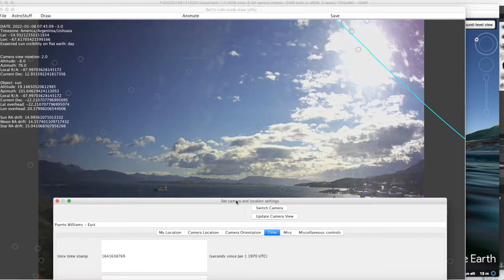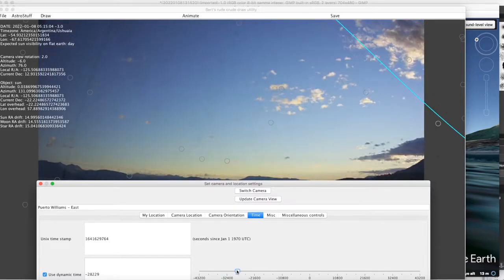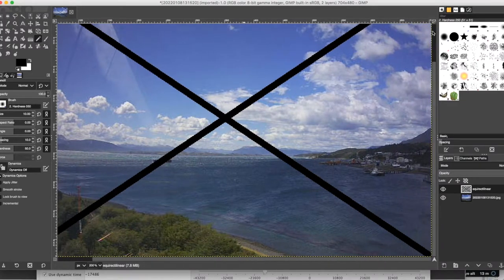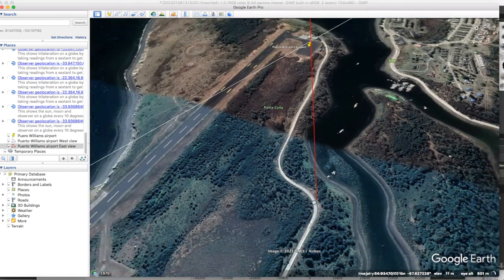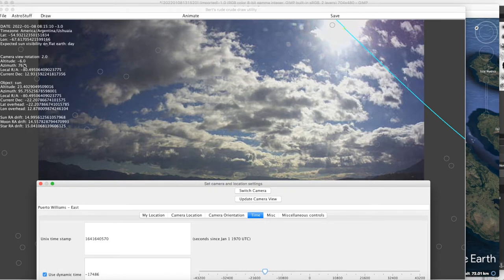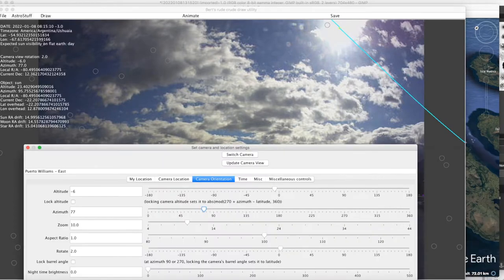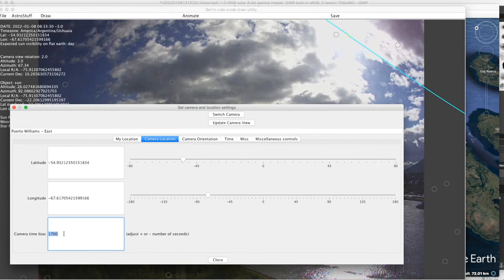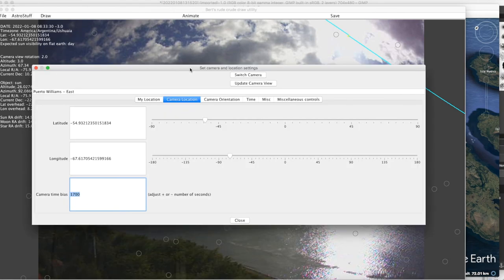Confounding variables when aligning someone else's camera can be annoying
Either I can rely on a known direction to work out a discrepancy in the posted time someone else took an image, or I can work out the direction if the time indicated is correct. Working out both at the same time might be possible, but would be much harder and might need more information. I was able to conclude the time was likely off based on the direction the camera was pointing when I had aligned it from a few images, so I had to do a bit of analysis to find out by how much it was off.